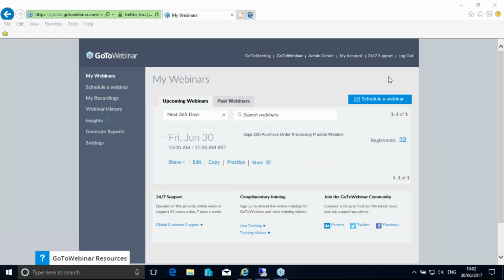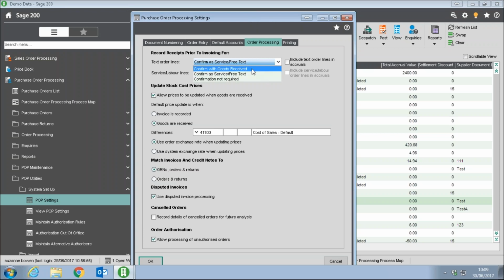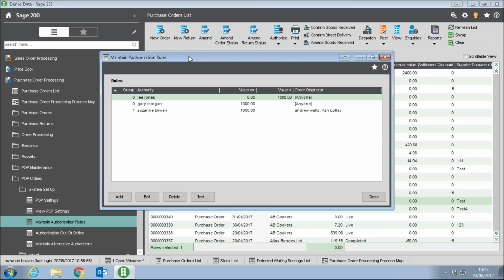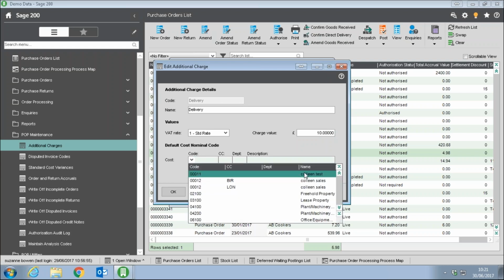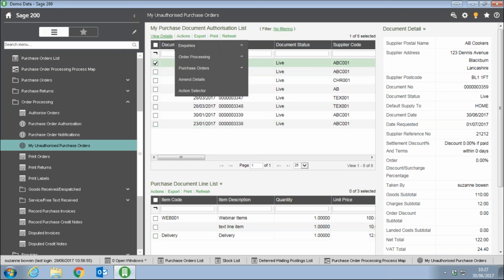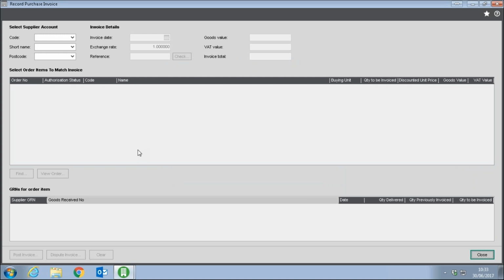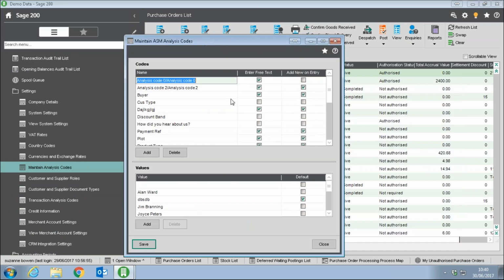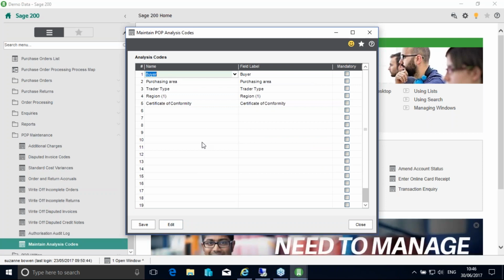Webinar - Sage 200 Purchase Order Processing Settings